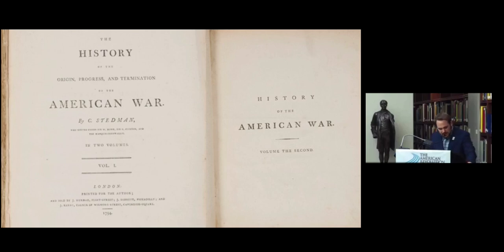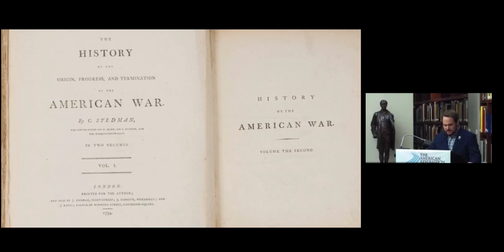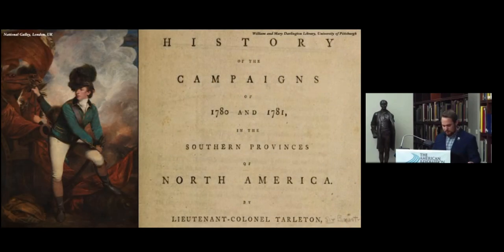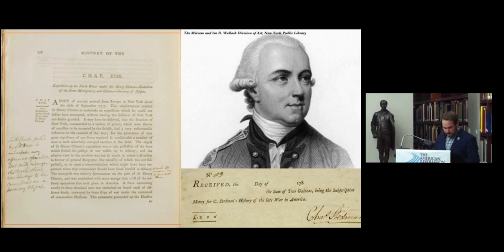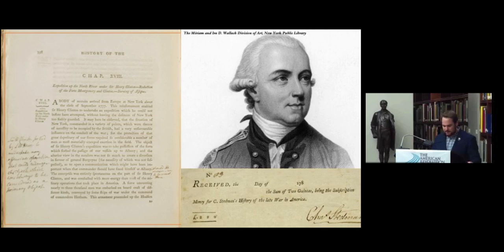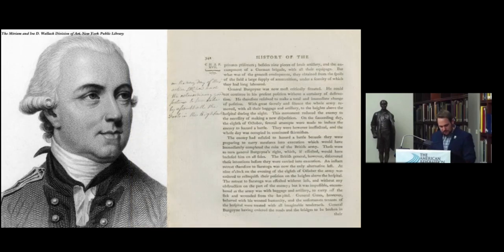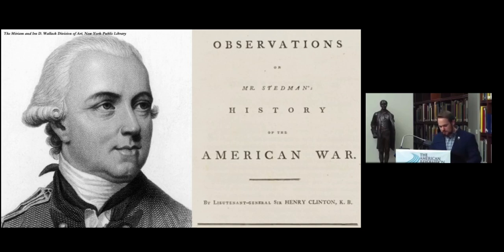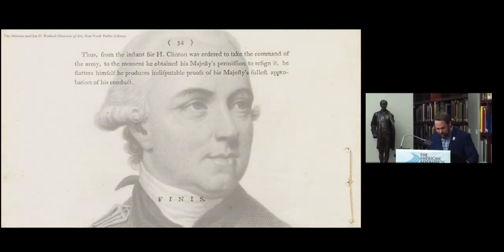Charles Stedman's History of the Origin, Progress, and Termination of the American War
Historical Programs Manager Andrew Outten discusses Charles Stedman’s History of the Origin, Progress, and Termination of the American War that contains detailed annotations made by British general Sir Henry Clinton. Stedman, who served as an officer in the British army for most of the Revolutionary War, wrote a detailed history of the conflict that was published in 1794. Immediately upon its publication, Gen. Sir Henry Clinton meticulously assessed Stedman’s history of the war before publishing a response with corrections that are often thought of as a personal defense against the blame he received following Britain’s defeat and loss of its American colonies. Drawing from Clinton's own copy of the 1794 edition of Stedman’s history that is part of our library collections, this Lunch Bite will not only focus on the significance of Stedman’s history of the eight-year conflict, but will also examine Clinton’s annotations to gain a better understanding of his reasoning for the corrections.